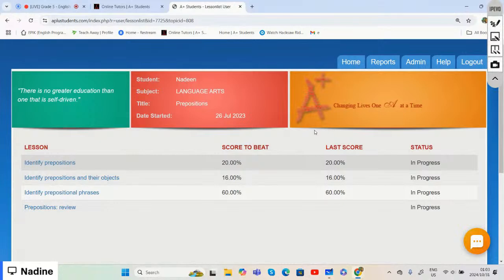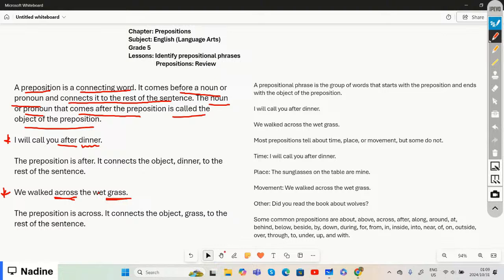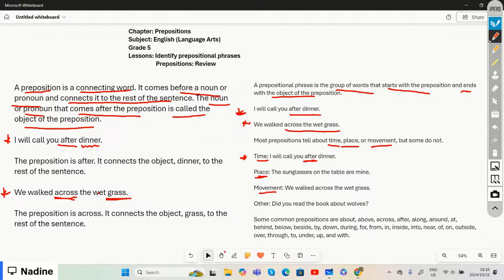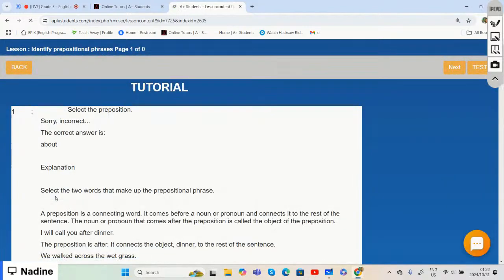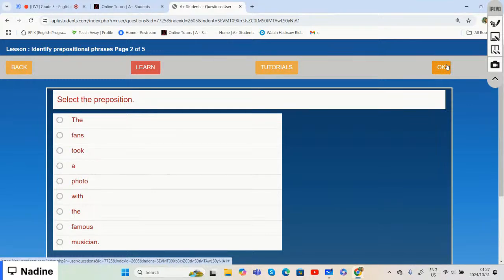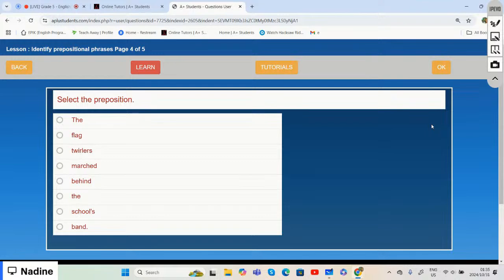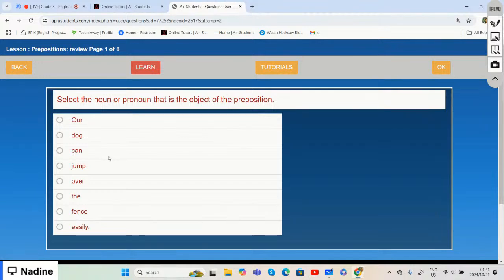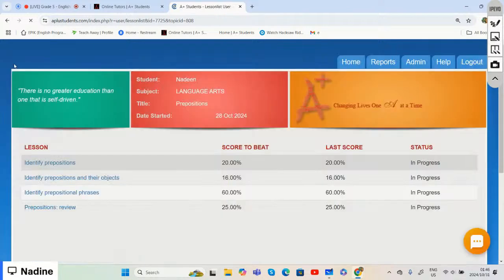Grade 5 - English: Prepositions